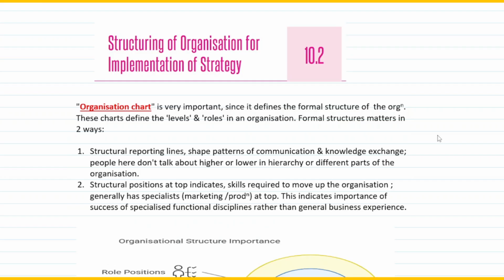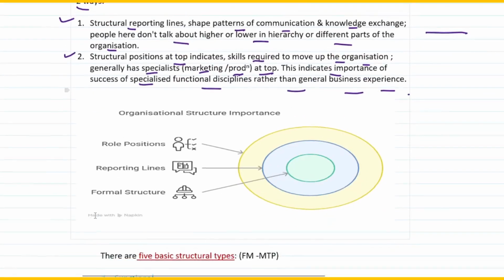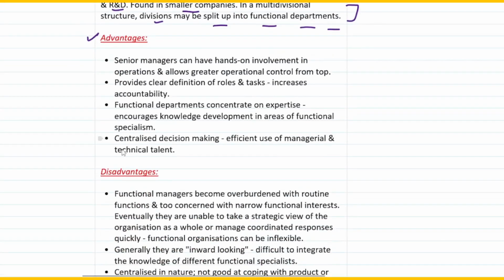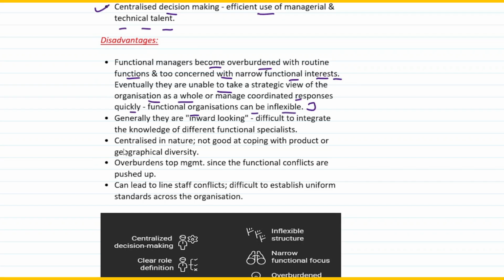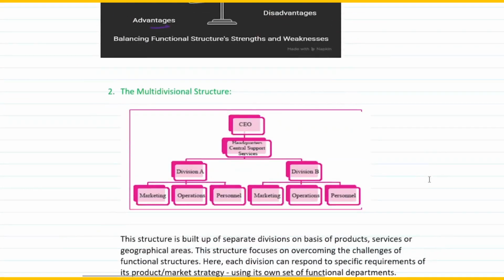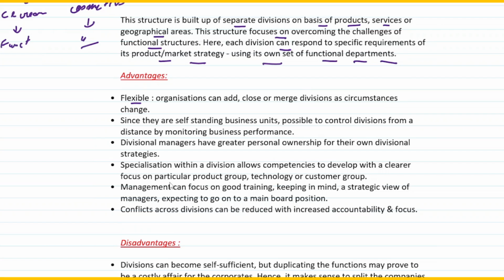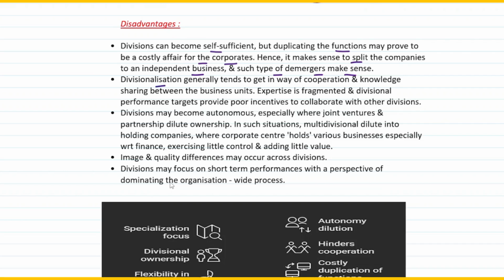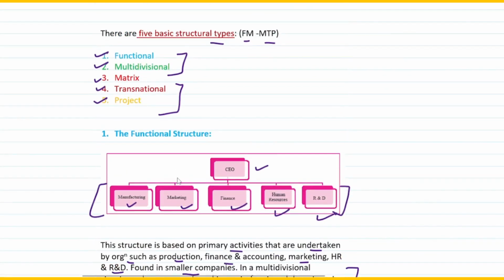STRATEGIC MANAGEMENT|MOD 10.2 (PART 1)|STRUCTURING OF ORG. FOR IMPLEMENTATION OF STRATEGY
MODULE 10.2 : ORGANISATION CHARTS